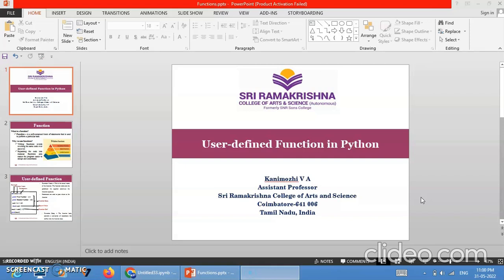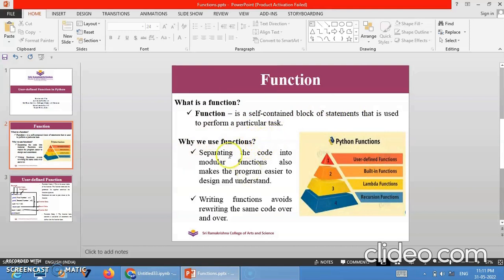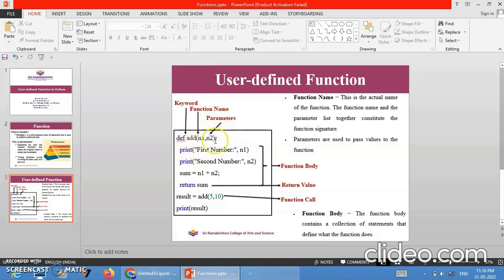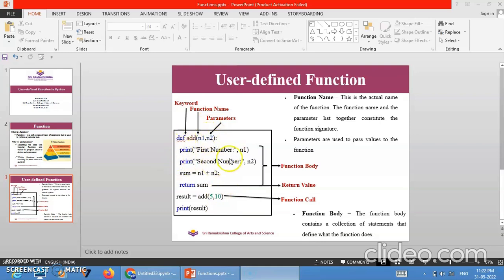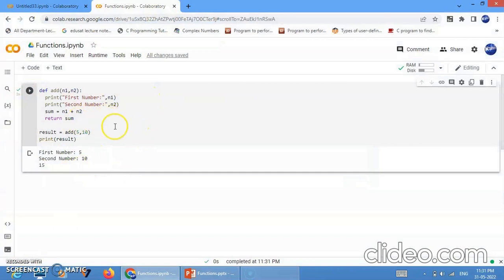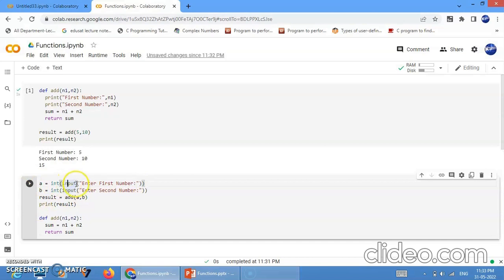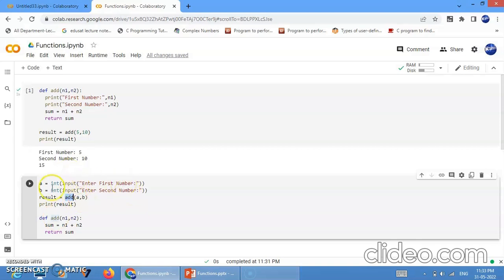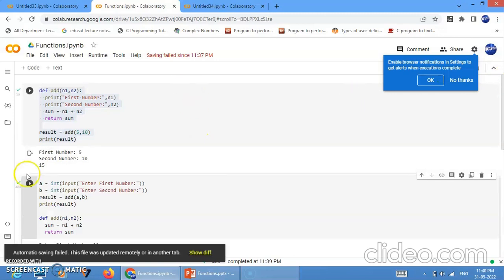User Defined Functions in Python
This video just explains the structure and syntax of user defined functions in python and the way we can execute this function in Google Colab Environment